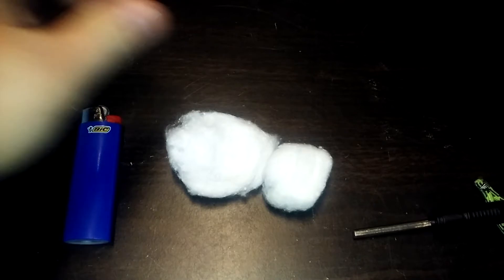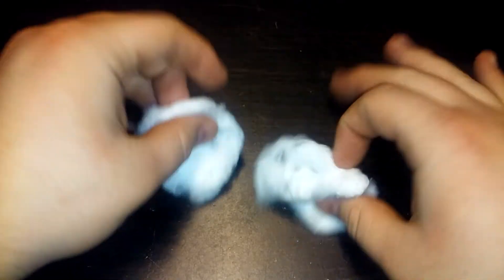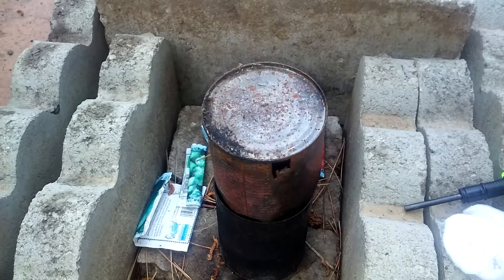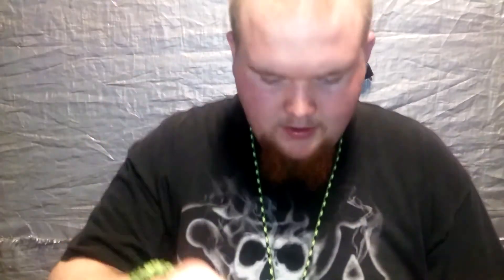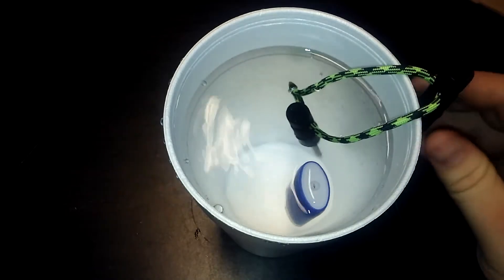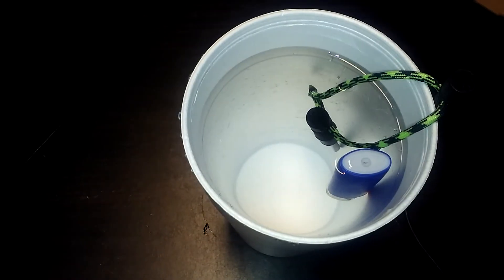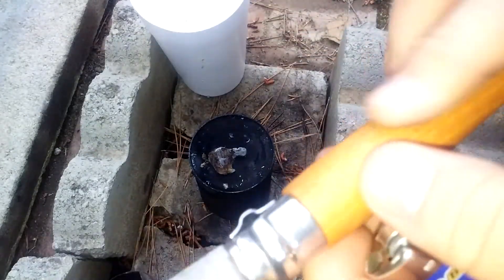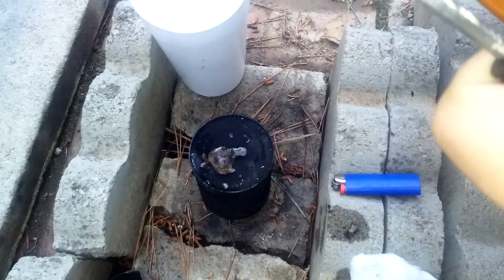SUNDAY SHOWDOWN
this is my SUNDAY SHOWDOWN